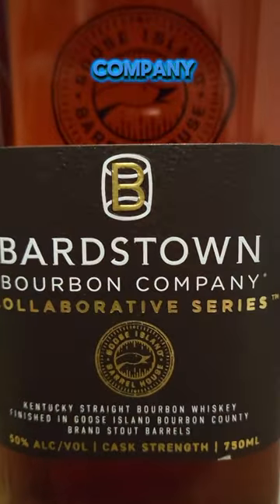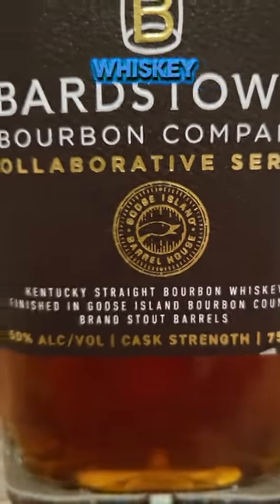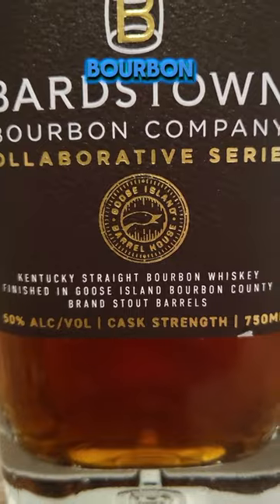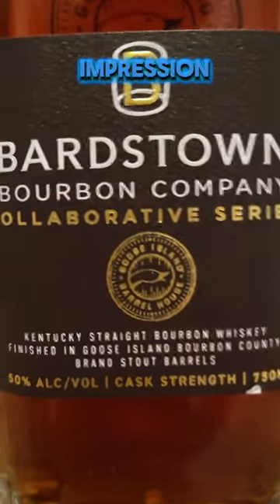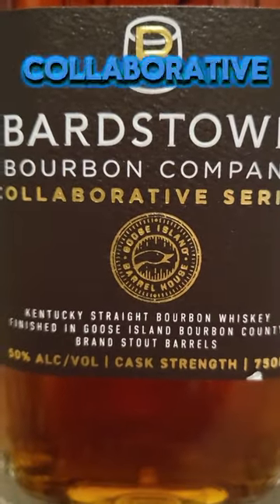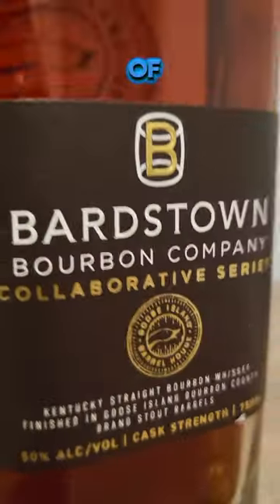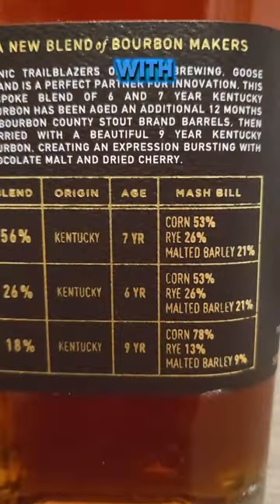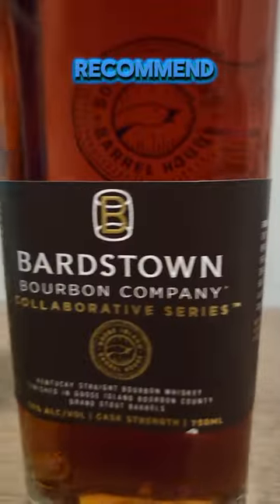Bardstown Bourbon Company Goose Island - First Pour Rapid Review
First pour reactions of Bardstown Bourbon Company's Collaboration Series Bourbon finished in Goose Island County Stout Barrels/

Chocolate covered cherries for the win! This whiskey has all the delicious notes of a bourbon with the darker chocolate notes from the stout. It is a winner!